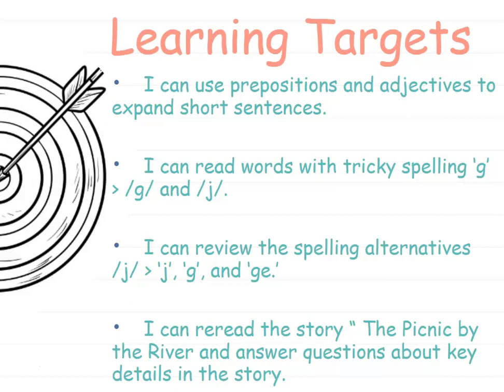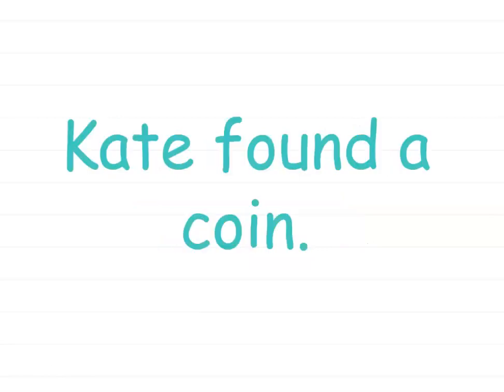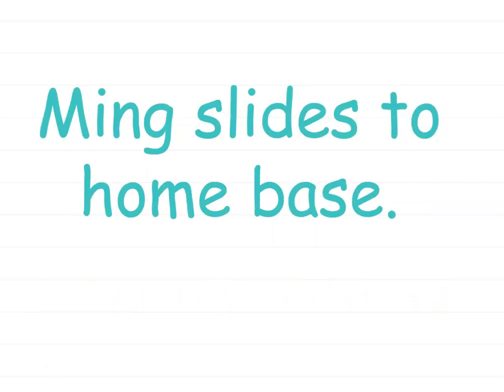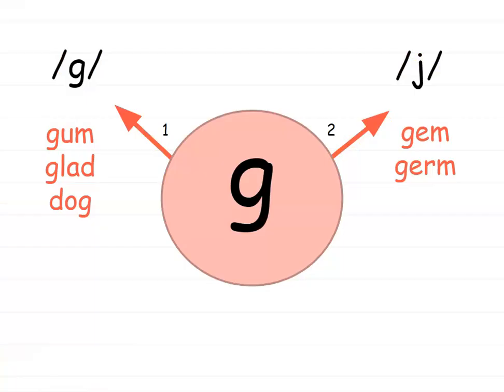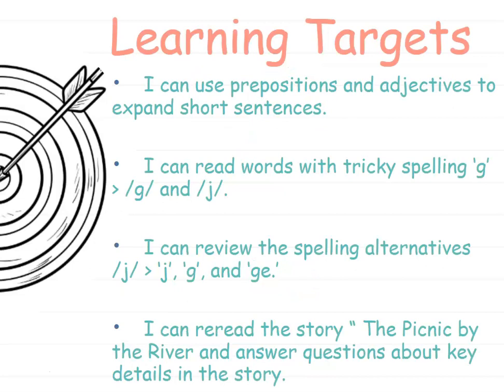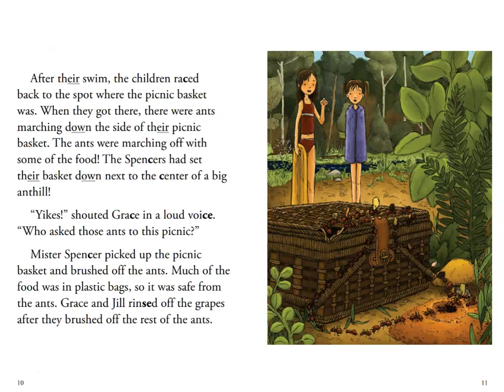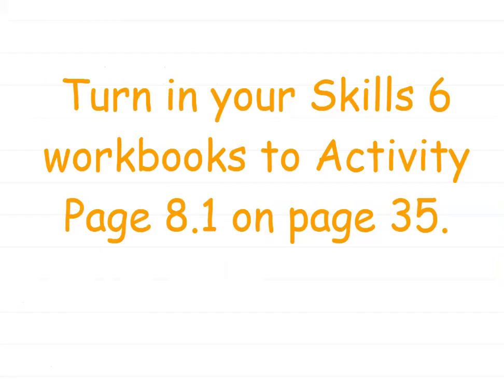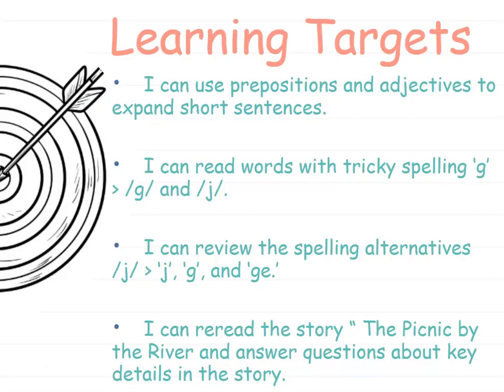Skills 6 Lesson 8